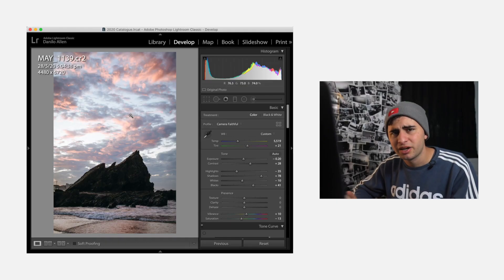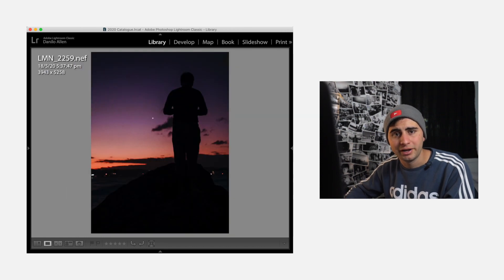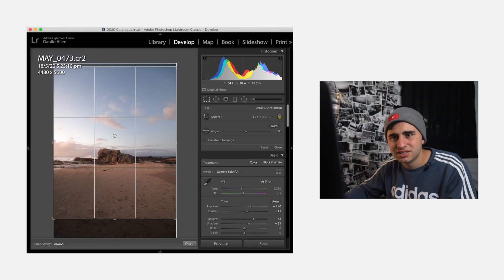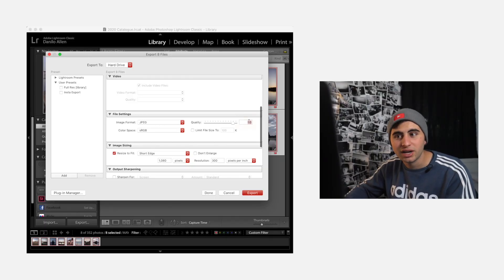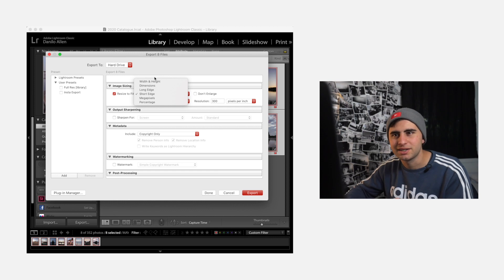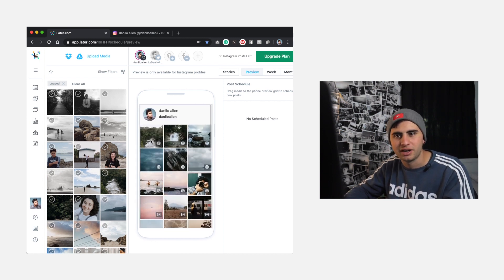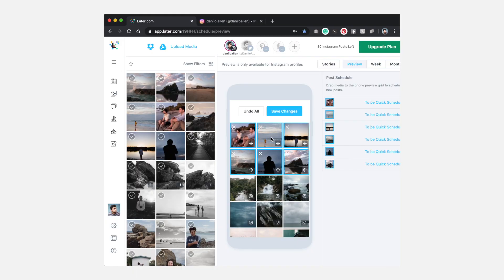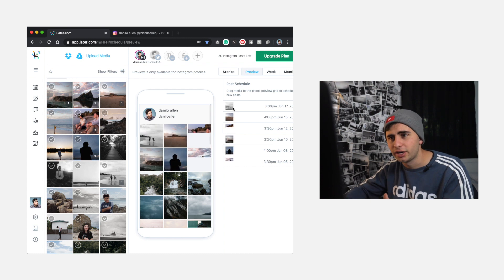How to make the PERFECT Instagram Grid (using Adobe Lightroom & Later)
Maintaining a nice “aesthetic” theme on Instagram is one of those things that is both easy and difficult. In this video I walk through the process I use to create my grid on Instagram - as well as how I schedule my posts using an App called Later.

I edit my pictures in Adobe Lightroom & Adobe Photoshop.

I edit my videos in Final Cut Pro X.